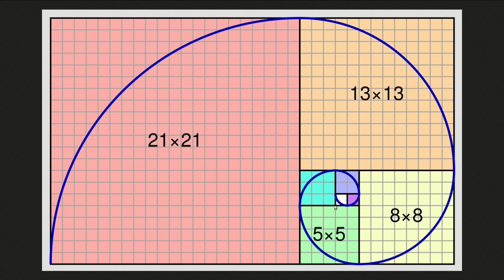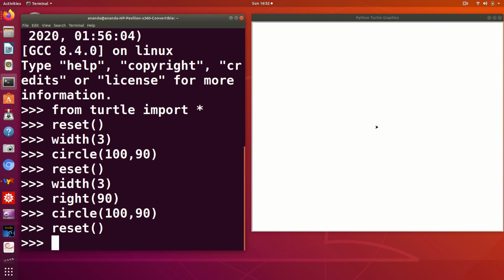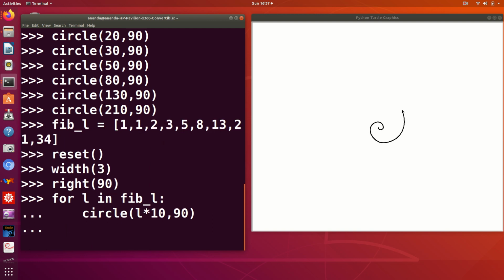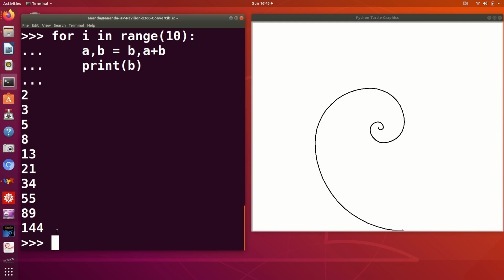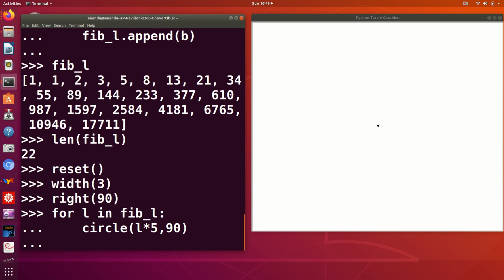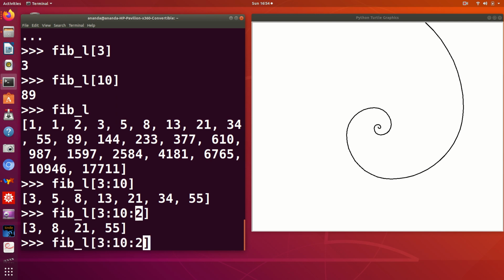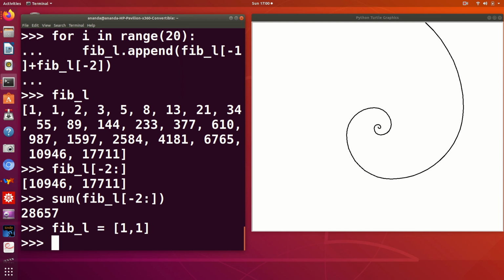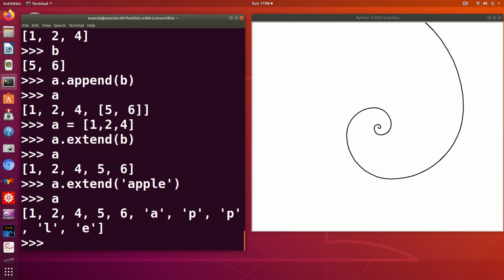07 Python from Scratch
In this lecture we meet the Fibonacci spiral. In the process of drawing this using the turtle module we are introduced to some aspects of lists - things like slicing, and methods like append and extend.